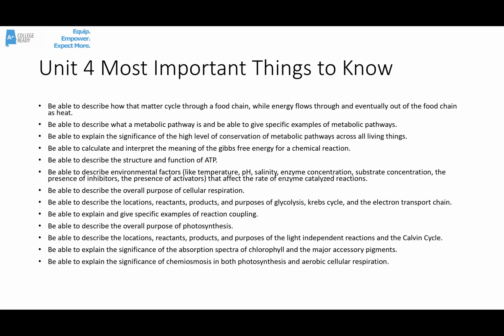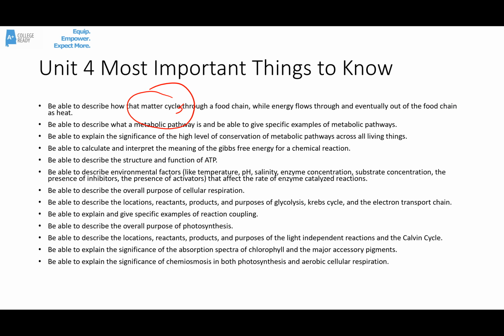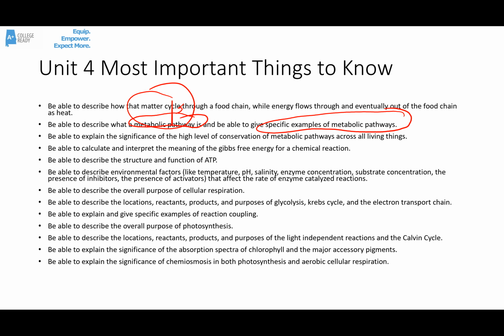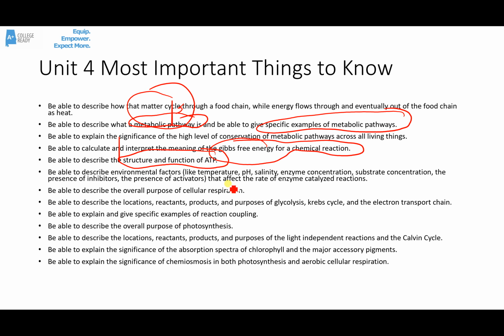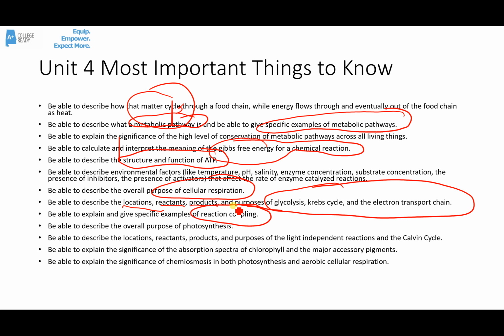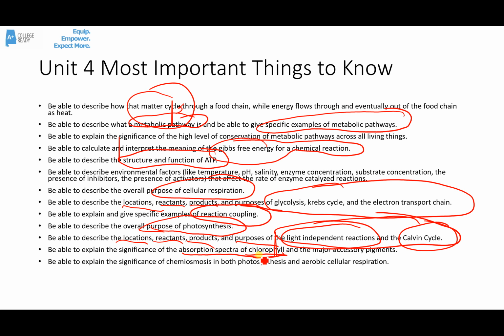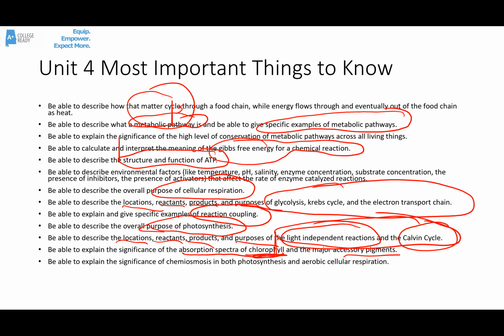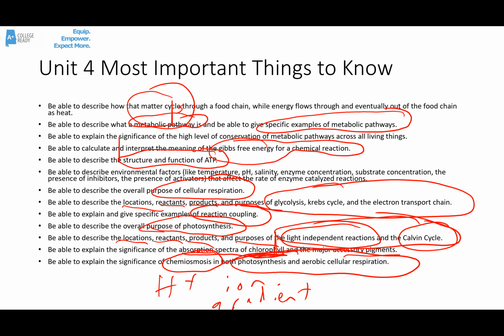AP Biology Unit 4 Review Intro